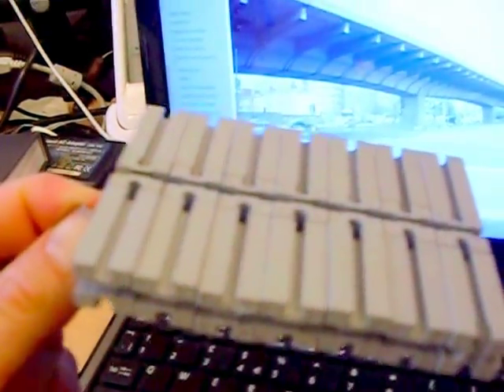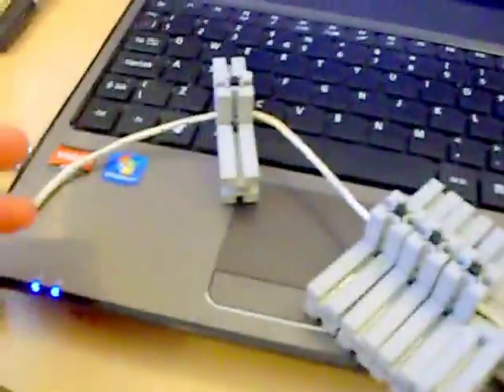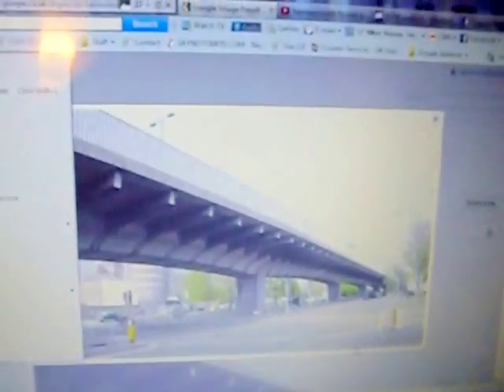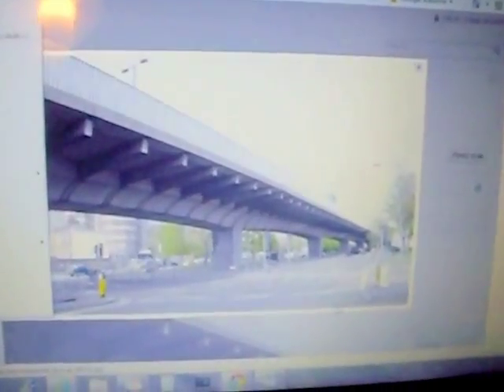Hammersmith flyover structural engineering problem explained with a Fischertechnik model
The Hammersmith Flyover structural problem explained with a very quickly made simplified model, the structure is a series of concrete sections, clamped together with steel cables, the cables have been discovered to be rusting, and some have actually snapped according to reports seen on the internet. The structure is 'Post tensioned' meaning that the concrete sections are assembled in to place then the cables tensioned afterwards. The simplified demonstration model is made from Fischertechnik.